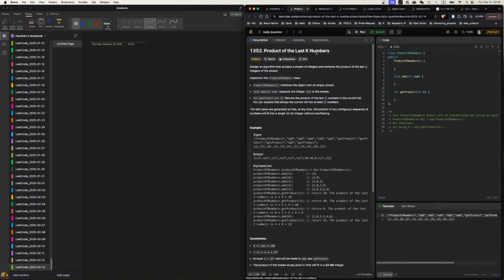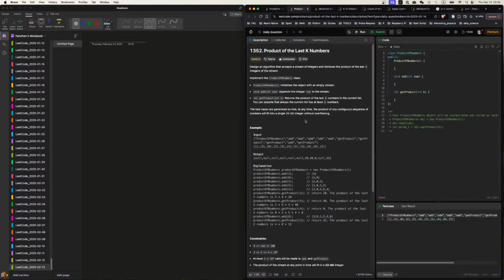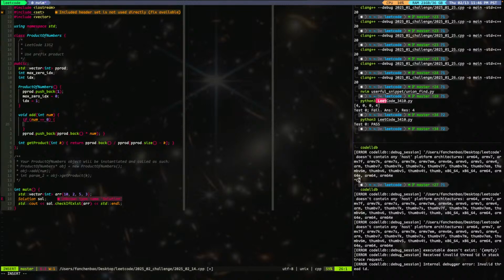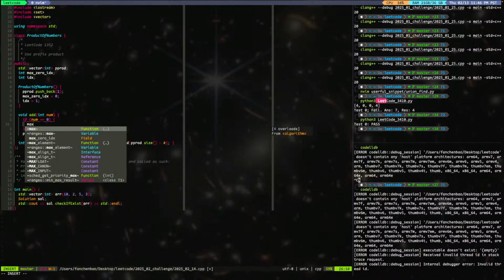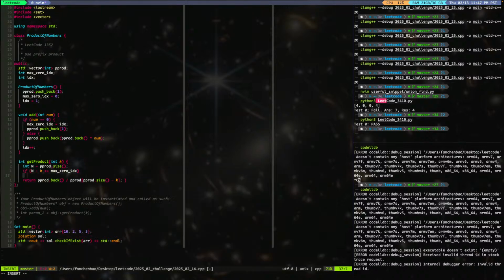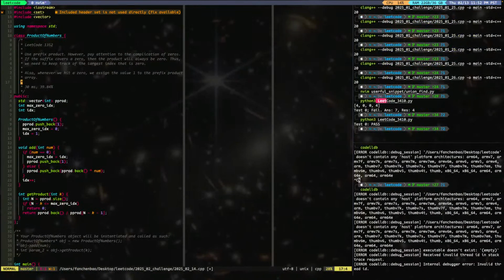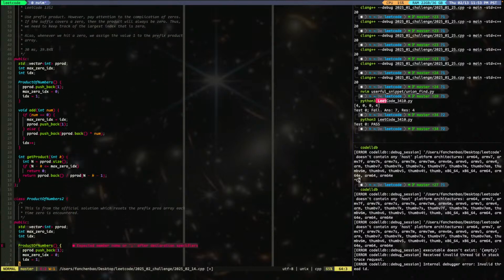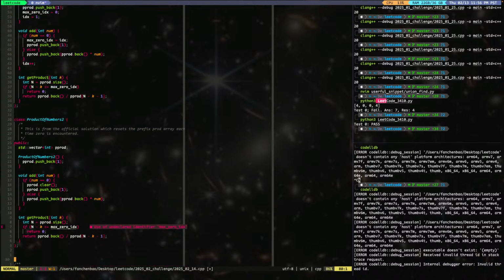2025-02-14 LeetCode 1352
Estoy agotado mentalmente.